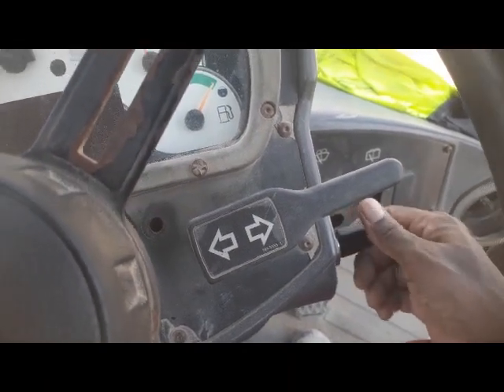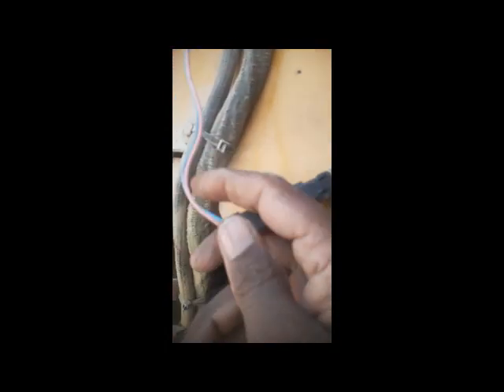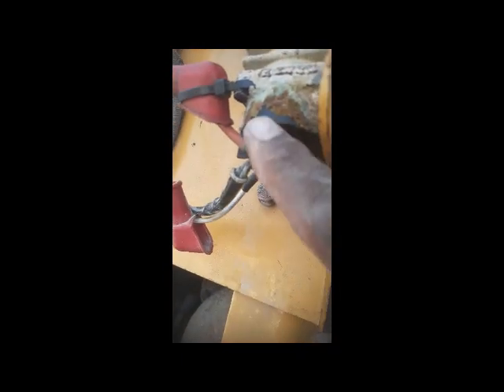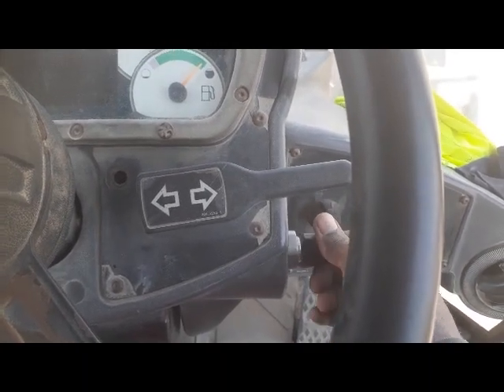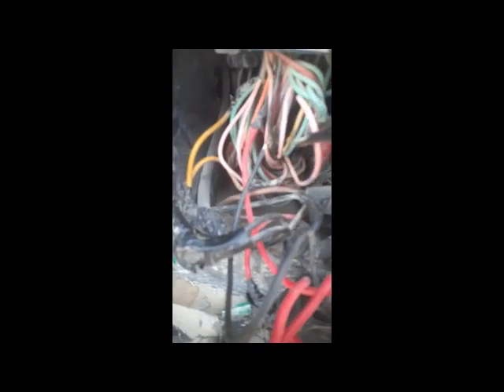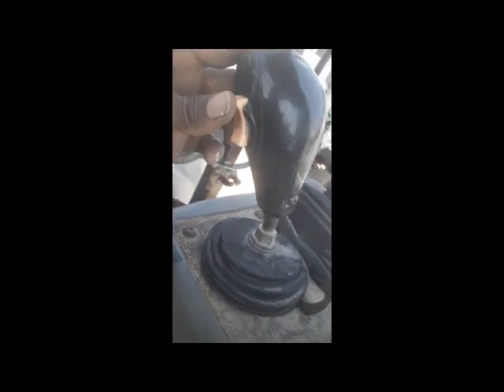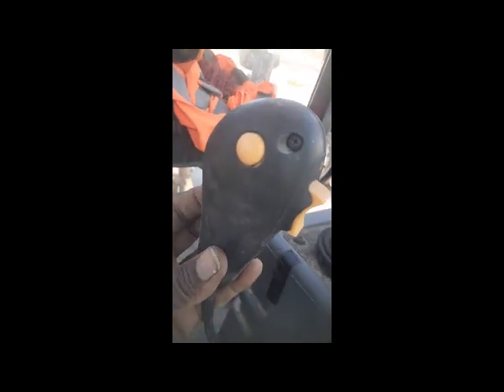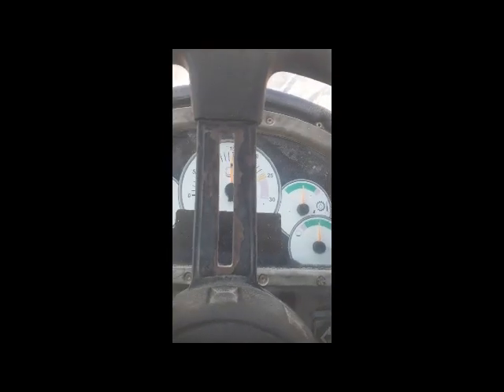Caterpillar 930H Wheel Loader Won't Strat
Caterpillar 930H Wheel Loader Won't Start

About Video,
In this video, I explained how to fix the starting issue of CAT 930H wheel loader step by step.

Your Queries,
what was the problem?
how fix the starting issue?
Why gear shifter malfunctioning?
What is the function of gear shifter?